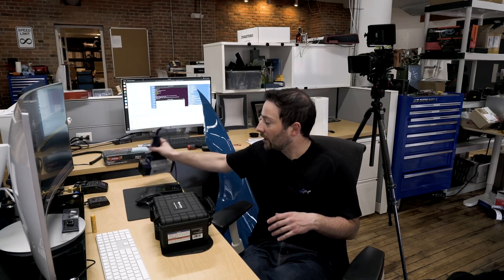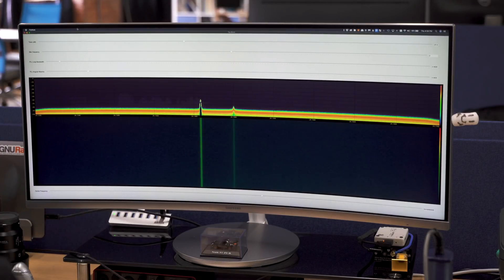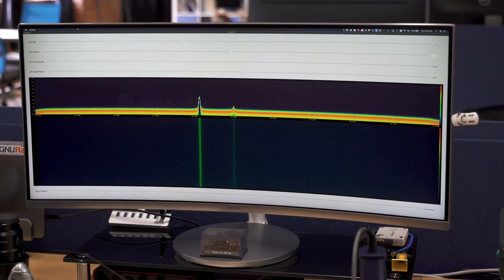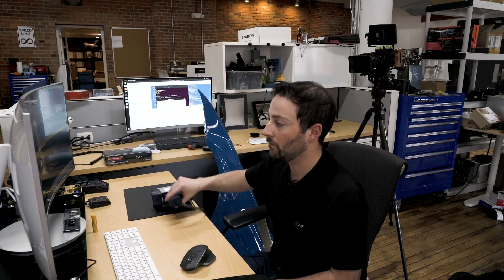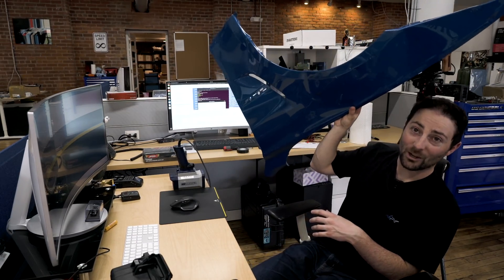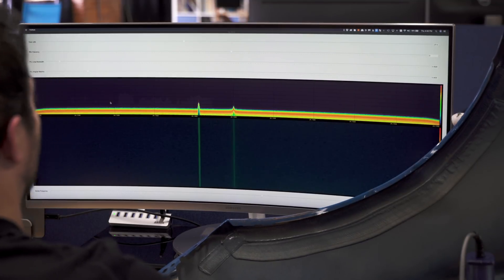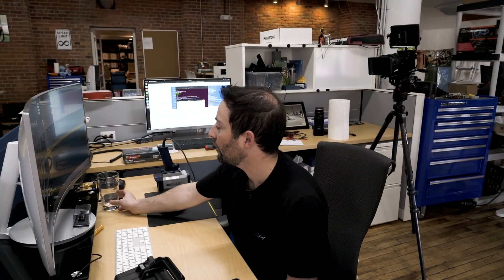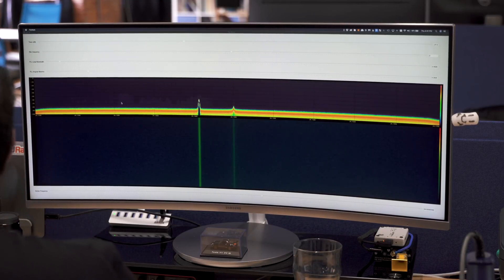Radar detectors behind carbon fiber, plastic and metal - TESTED!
Many people have always wondered about mounting hidden/remote radar antennas and how sensitivity might change. Today Jon shows you carbon fiber, plastic and metal being tested!